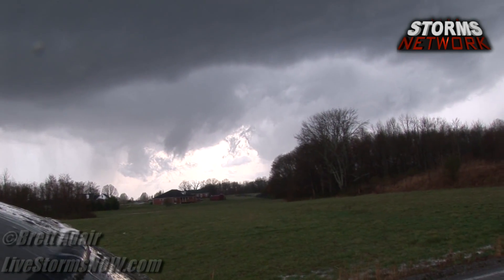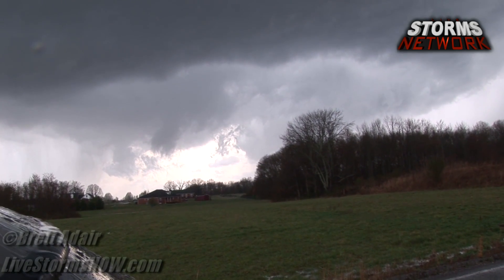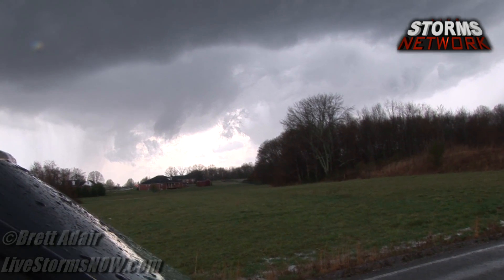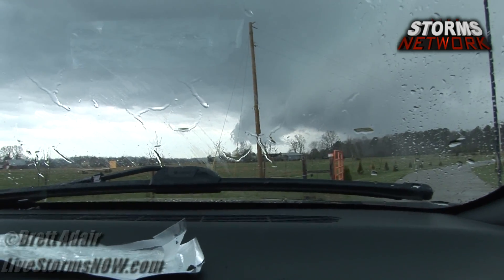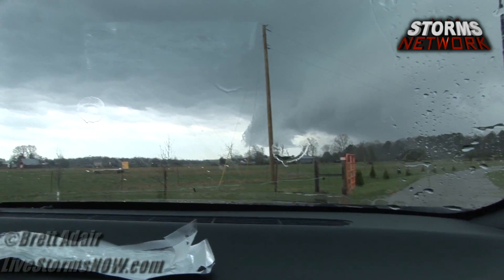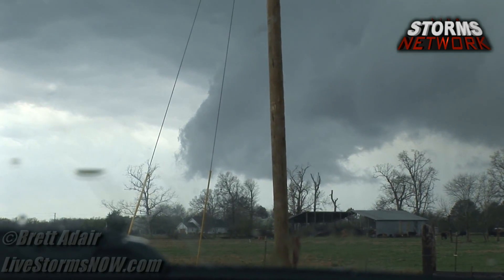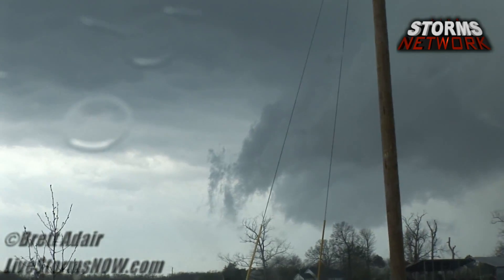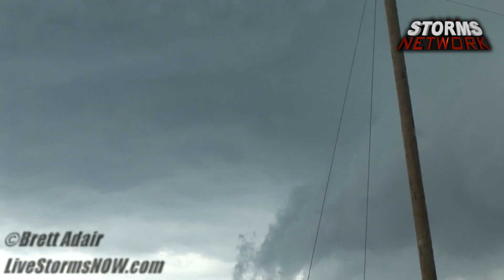3/2/13 Boonshill, TN; Tornado *Brett Adair/Eric Parker*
The Alabama Storm Trackers, Brett Adair & Eric Parker along with ride along guest Pam Whitaker intercepted supercells in portions of Southern Tennessee and Northern Alabama as a brutal outbreak of severe storms and tornadoes unfolded.  Here, a tornado was filmed from Boonshill, Tennessee along with great supercell structure and large hail.  A more serious encounter will be posted soon.